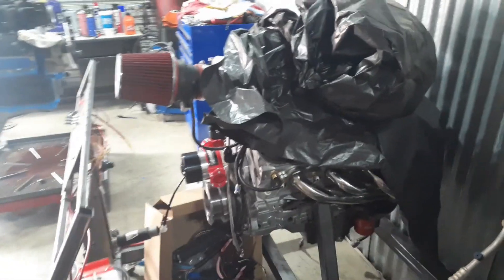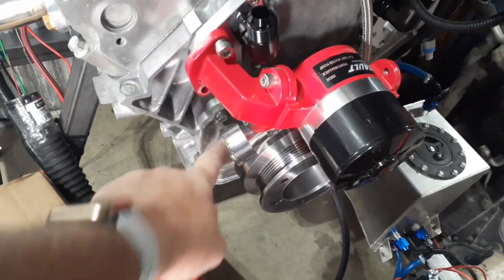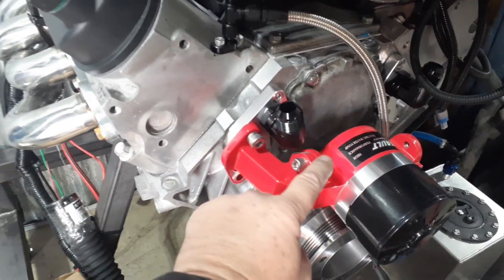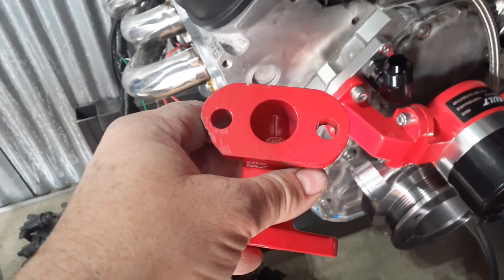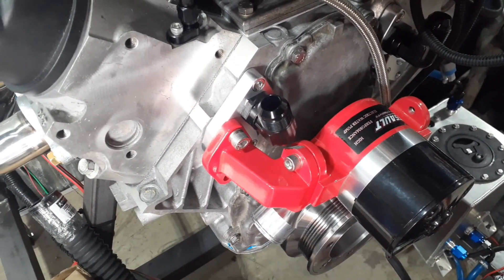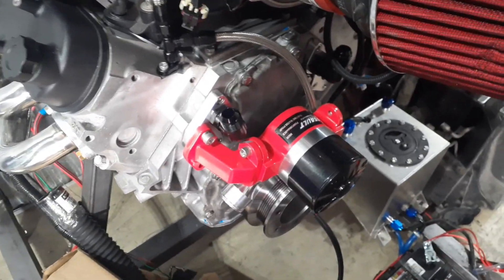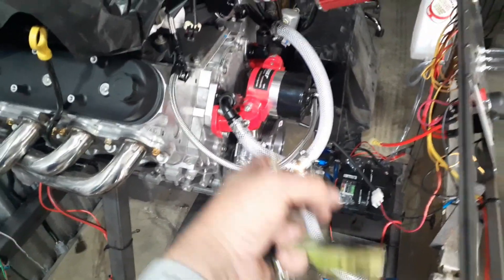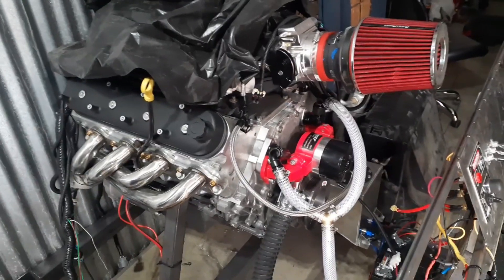Assault Big Block Chevy Electric Water Pump on an LS1, Set Up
So, most of these Ebay or Amazon big block chevy electric water pumps come with ZERO instructions, so, I had to figure out how to plumb it onto my LS1. There are adapters you have to buy, and then there are clearance issues. watch the video to see how I addressed these issues and got it to work.